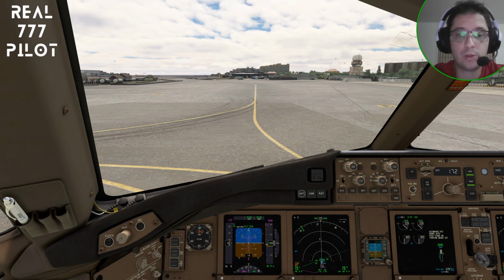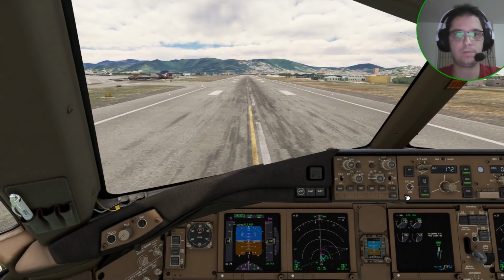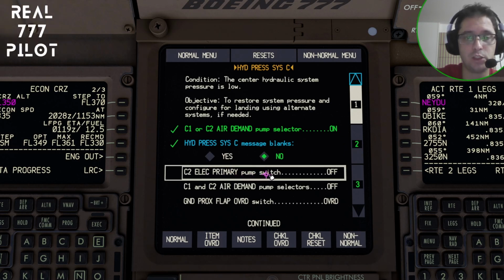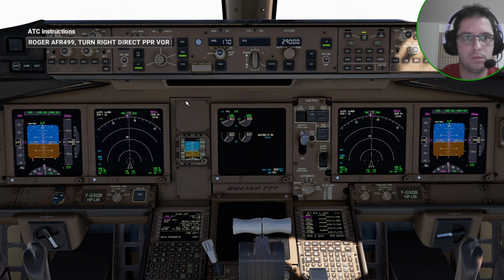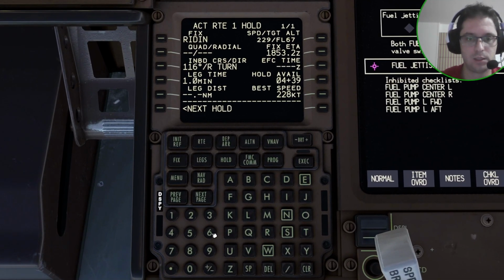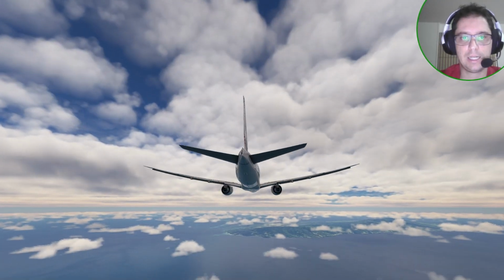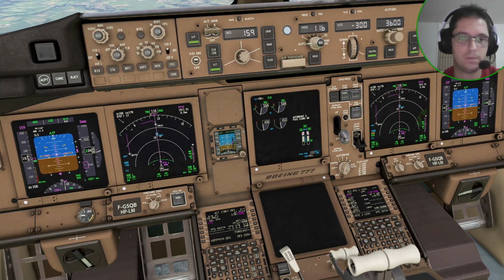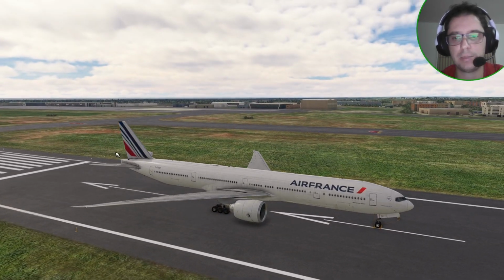CENTER HYDRAULIC SYSTEM FAILURE - FSiPanel and PMDG Boeing 777!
*VIDEO WITH MORE INFORMATION ABOUT THE HYDRAULIC PRESSURE SYSTEM CENTER*